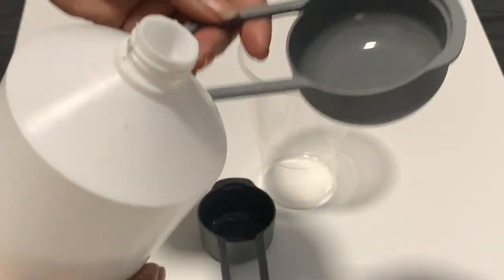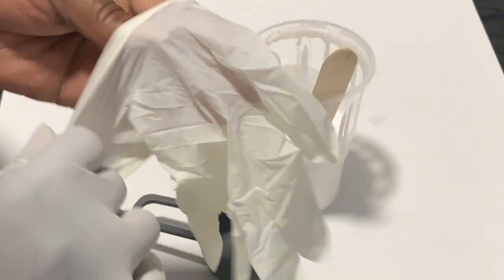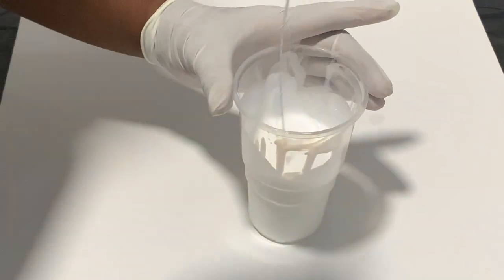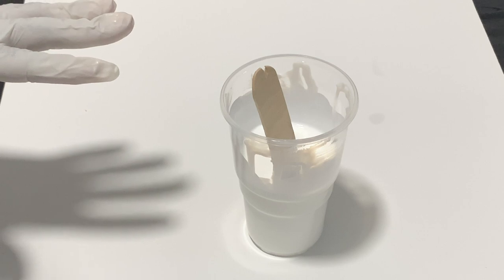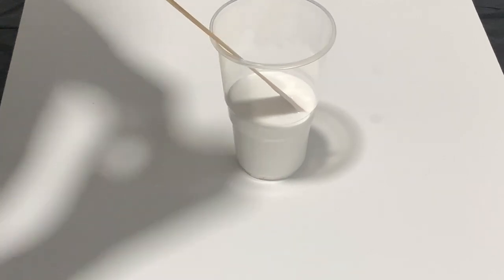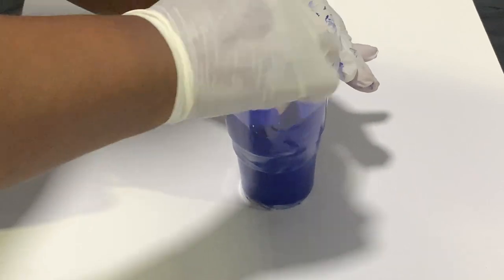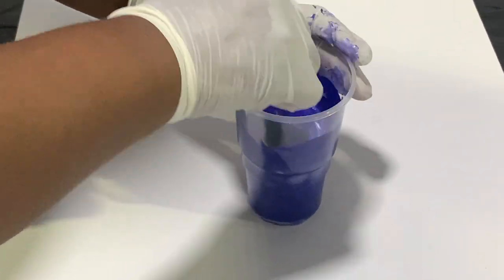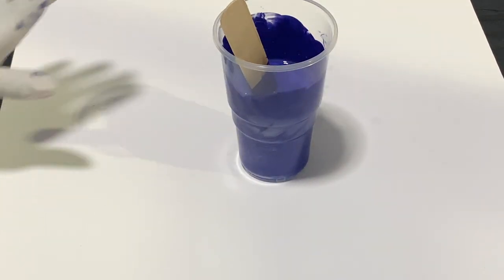#29 | Tutorial | HOW I MIXED MY POURING MEDIUM AND PAINT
Learning how to mixed your pouring medium which is the first step in preparing your paint. It is an essential substance which is used to improve the consistency making the paint more fluidly. It allows for awesome transformation combined with easy manipulation to your fluid art or acrylic painting. It also preserves the bright and vibrant colours used which infuses into magical compositions results.

Most fluid and abstract artist used the general rule of 1 part paint to 3 parts pouring medium which means using more pouring medium than the actual paint.

One of the most popular brands used today in the fluid art community is Floetrol. Another brand that is more economical is Elmer’s Glue All.  Liquitex is another very popular high end brand that brings cells to the surface without having to use silicone oil. You can also use any other PVA glue brands that my be your preference.

My Acrylic Pouring Recipe
1 part paint
3 part pouring medium
1/3 part water if needed

Colours used
~Liquitex basics copper
~Decoart Americana satin enamel white
~Pebeo pearl nacarado